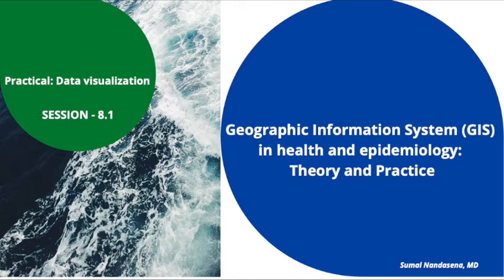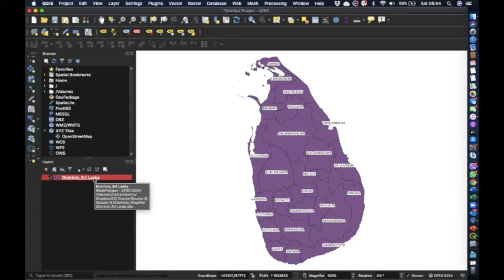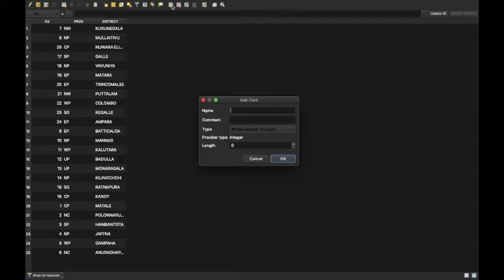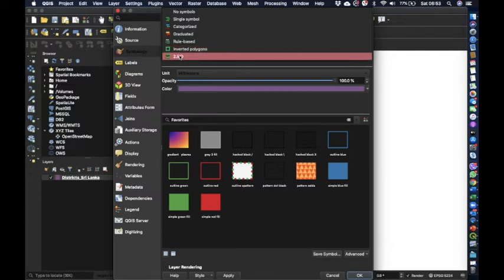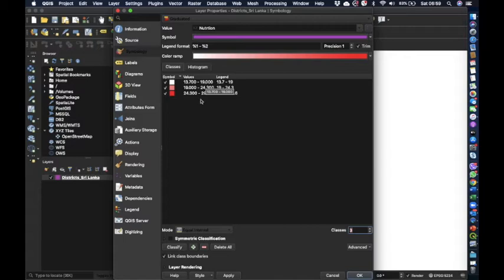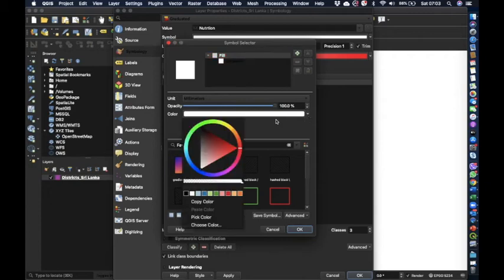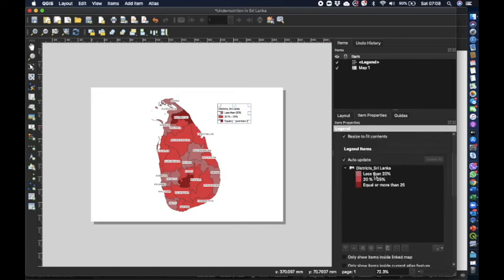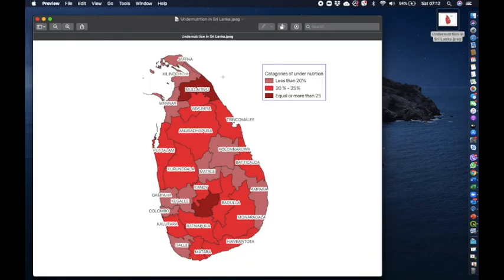8 1 Session 8 1 Data visualization